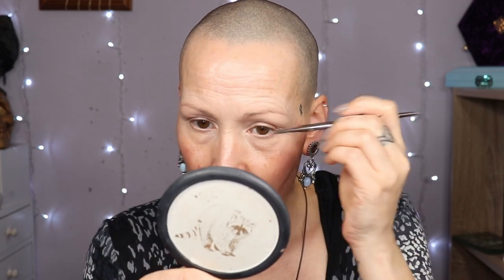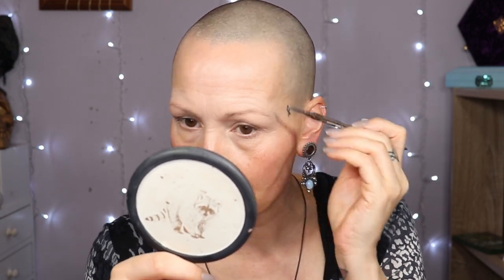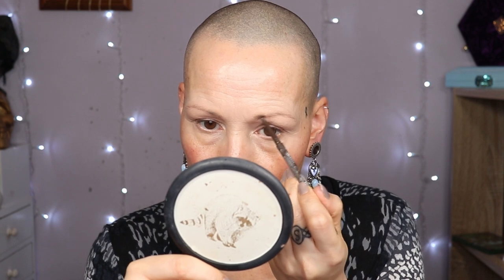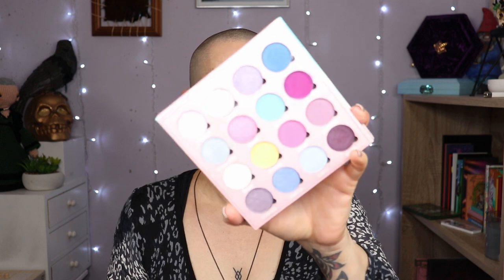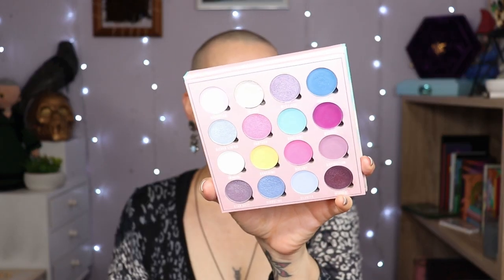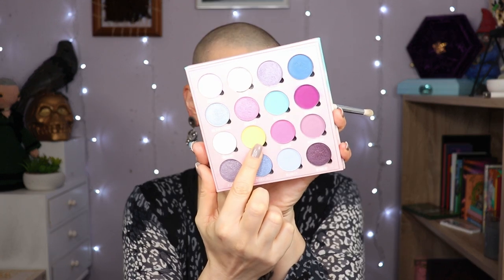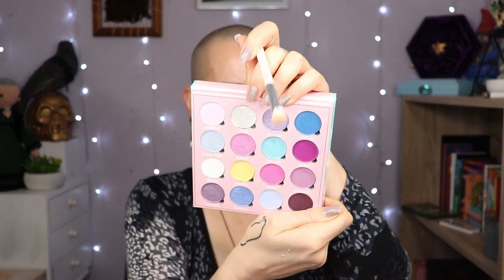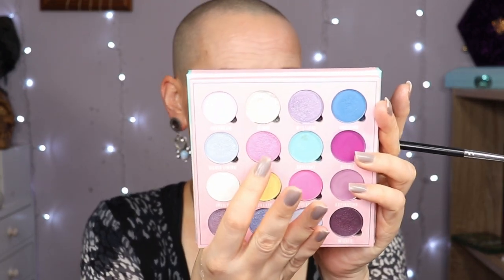FUN WITH MAKEUP (F.W.M) | Revisiting Last Years Faves | March 2019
Welcome my Lovely Nestlings! Today another F.W.M or Fun With Makeup! I'm Getting Ready with my favourites of March 2019. Do I still like them?

My Makeup: (**were last years faves)

BASE:
Primer: Catrice Tensationel 10 in 1 Primer
Foundation: PS My Perfect Colour Double Coverage Foundation in Beige & Nude Beige**
Concealer: Catrice 1 Drop Weightless Coverage in 010**
Cream Bronzer: Laritzy Bronzing Stick in Mahalo
Cream Blush: Rimmel Royal Cream Blush in Coral Queen
Face Powder:  KIKO Milano Invisible Touch Fixing Powder
Bronzer: Maybelline City Bronzer in 200
Blush: BH Cosmetics Floral Blush in Caribbean Coral**
Highlight: Shade Cloud from the Dream With A Vision Palette**
Finishing Powder: KIKO Milano Waterflower Magic Face Perfecting Powder
EYEBROWS:
Pencil: Catrice Slim'Matic Ultra Precise Brow Pencil in Cool Brown**
Mascara: Douglas Brow Definer Modeling Gel in Dark Brown
EYES:
Eyeshadow Base: KIKO Milano Neutral Eyebase
Eyeshadow: Makeup Obsession Dream With A Vision Palette**
Inner Corner Highlight: BH Cosmetics Duo Light Highlight Palette
Eyeliner: Revolution Renaissance Flick
Eyepencil: BH Cosmetics Power Pencil in Teal
Mascara: Essence Bye, Bye, Panda Eyes Mascara
Falsies: SOSU Glam Lash Collection in style: Kylie  (Primark)**
Lippie: L'Oreal Rouge Signature Matt Liquid Lipstick in I Empower**

P.O.Box/Postal Address:
t.a.v. Nikki Raven
Sluisdijkstraat 56
1781 EJ Den Helder
the Netherlands